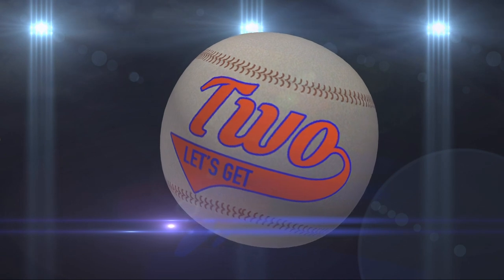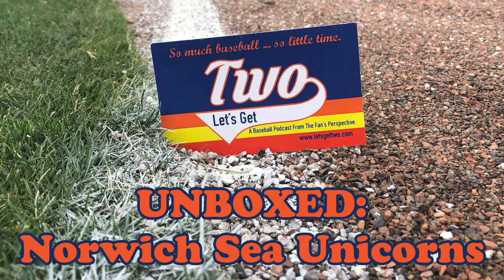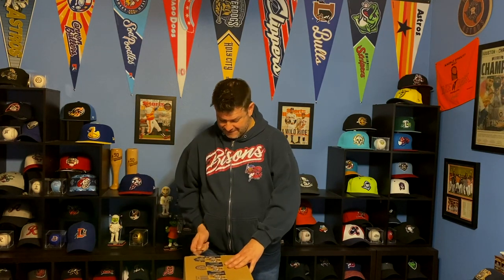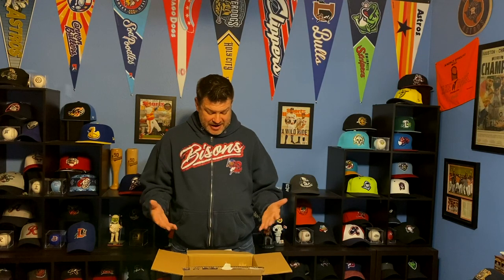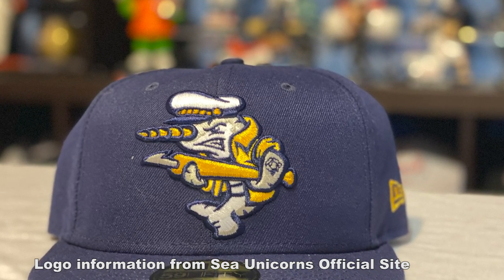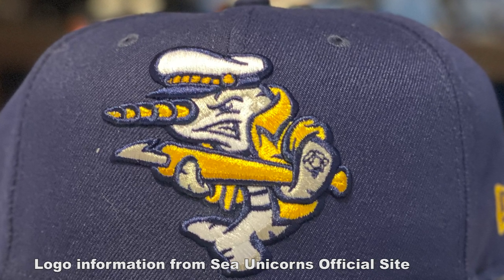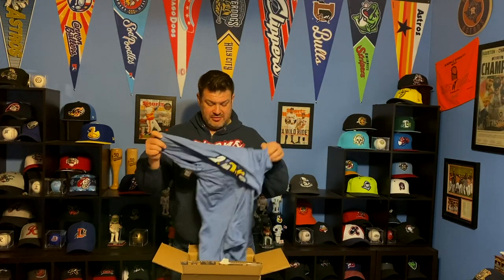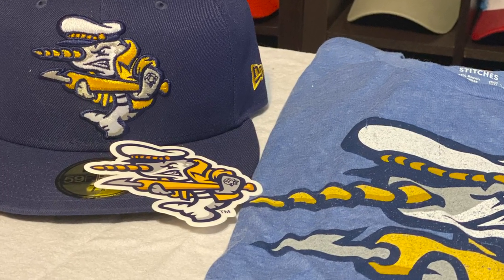Let's Get Two: Norwich Sea Unicorns Unboxed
A great item collection from the Norwich Sea Unicorns!